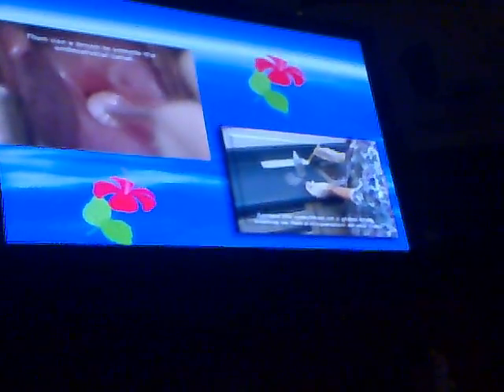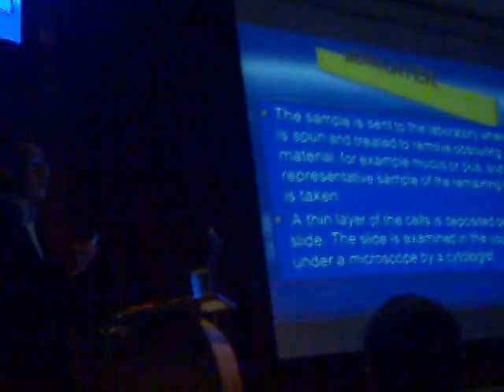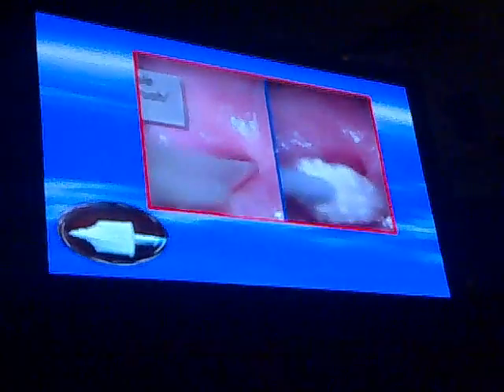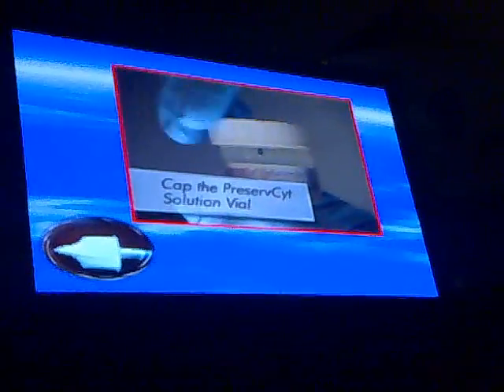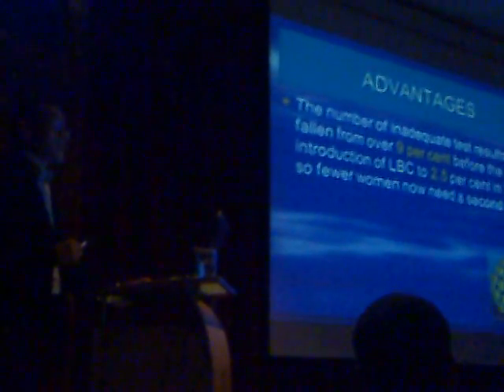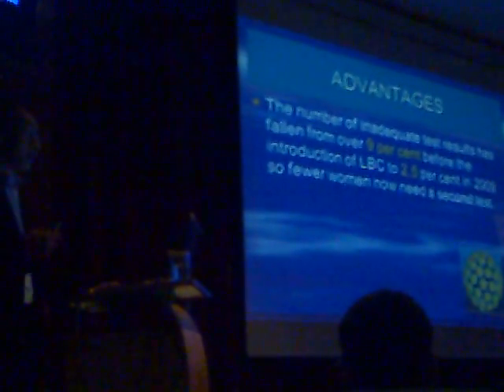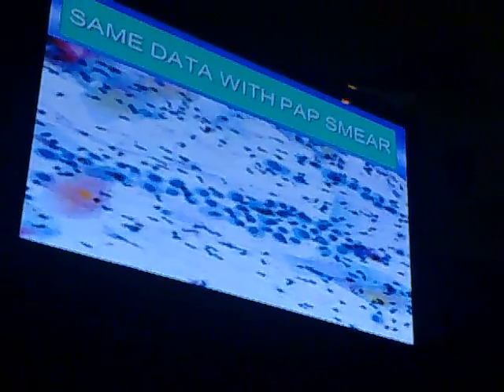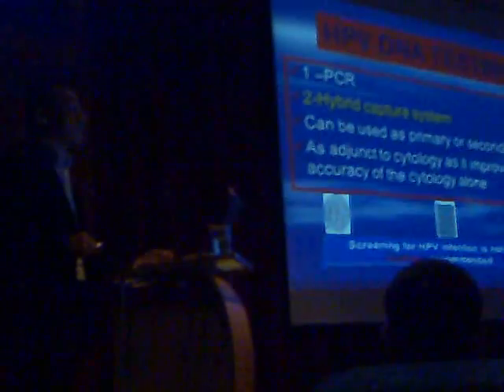DR ASHRAF ATIA DEWIDAR PREVENTION OF CANCER CERVIX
DR ASHRAF ATIA DEWIDAR AND HOW TO PREVENT CANCER CERVI X .  PAP SMEAR ,LBC AND HPV VAACINATION  2014